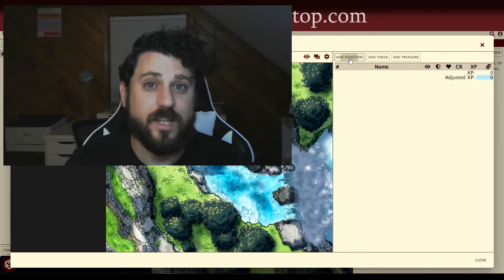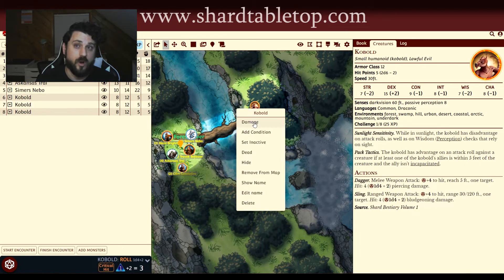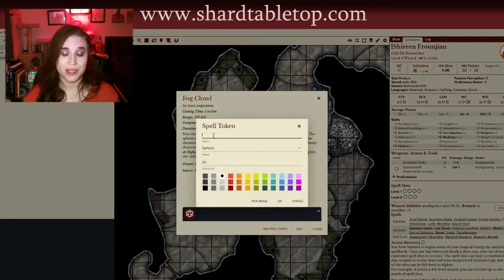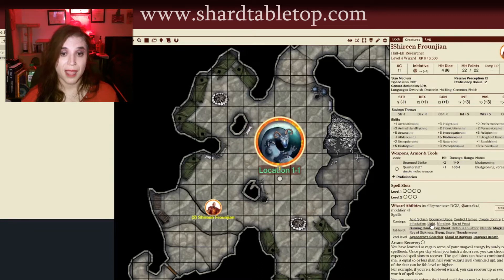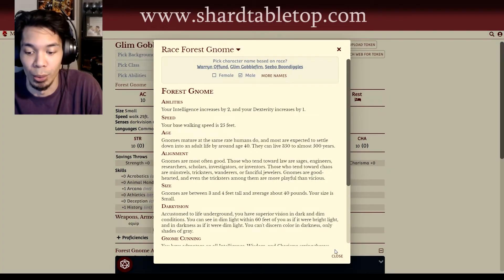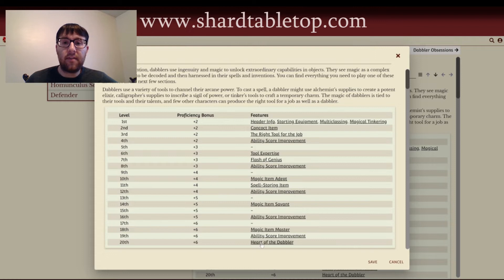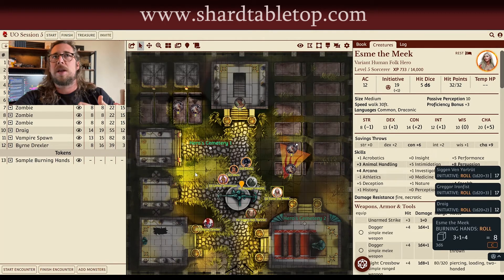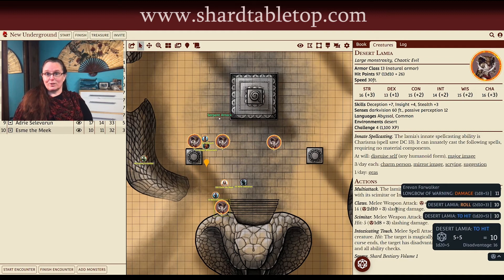Why Users Love Shard Tabletop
Six Shard Tabletop users tell you what they like most about Shard.

Shard Tabletop is a virtual tabletop and character sheet dedicated to the 5th Edition of the World's Greatest Roleplaying Game. Our focus is ease of use, seamless multi-device support, powerful homebrew tools, and providing high quality pre-packaged content.